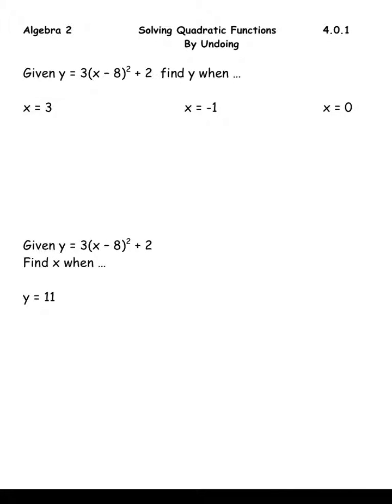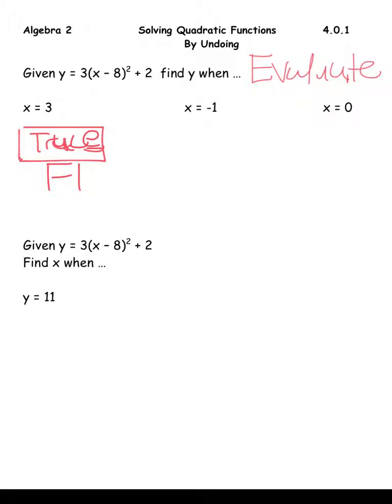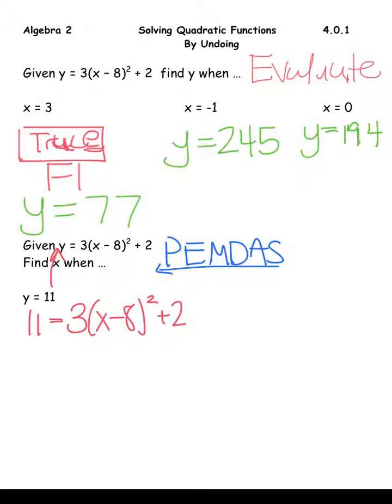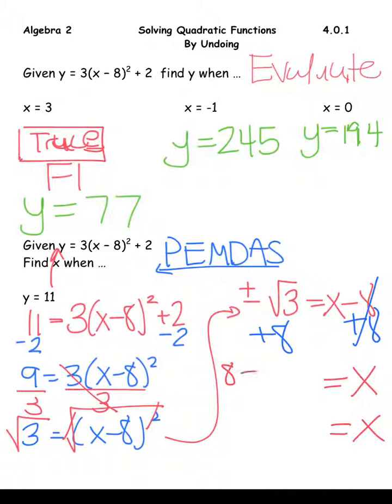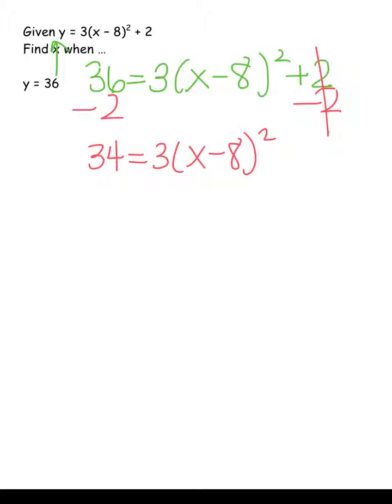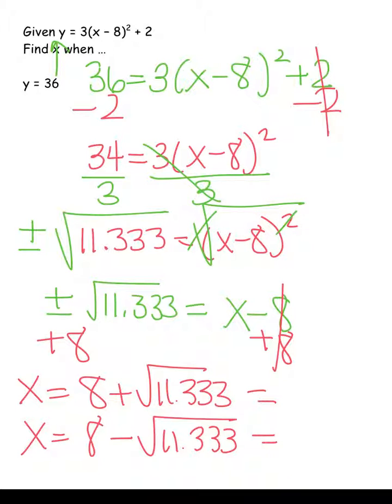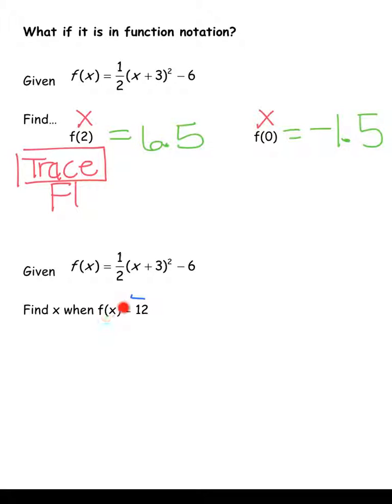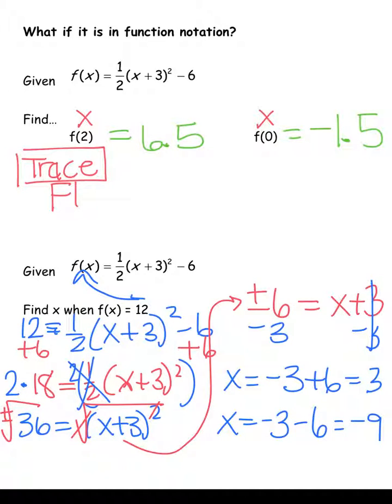Solving by Undoing